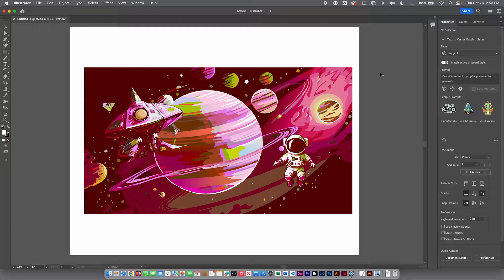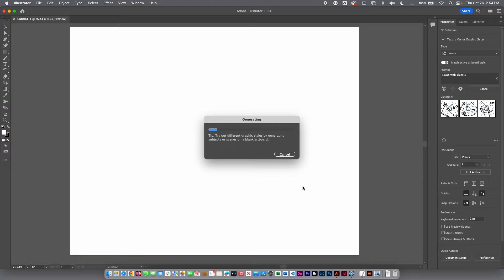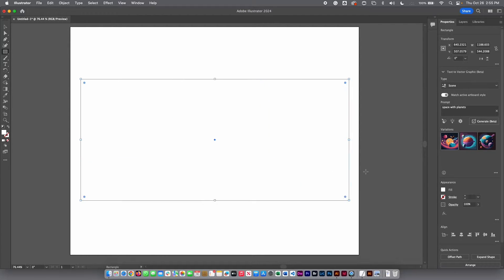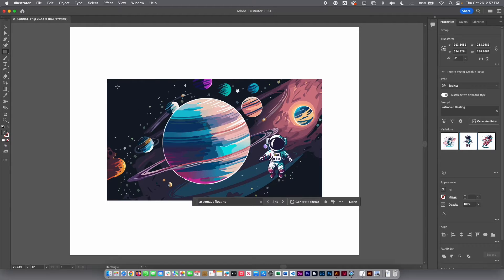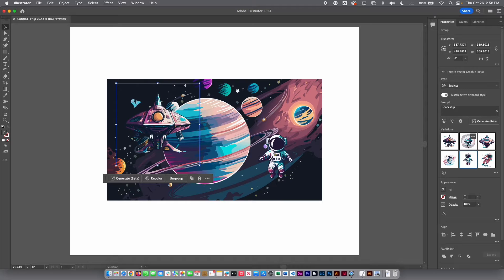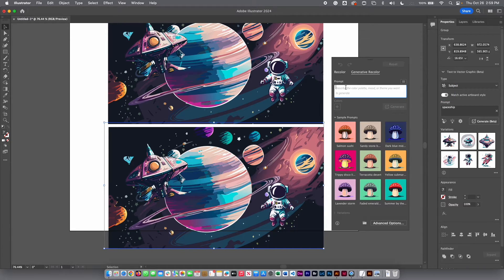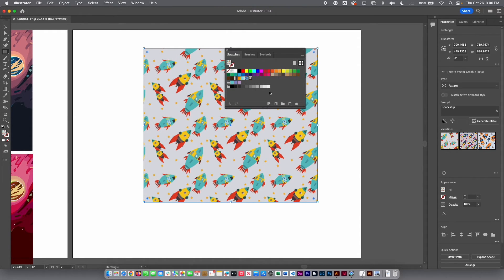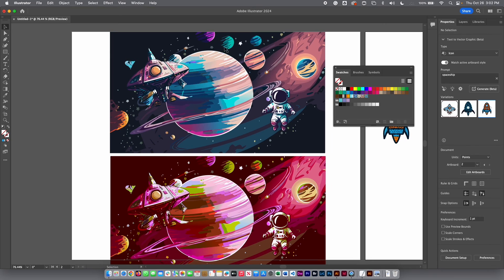Adobe Illustrator Artificial Intelligence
In this video, we will look at how to create a basic text-to-vector art project using Adobe Illustrator and its Generative Artificial Intelligence (AI) features.

By the end of this tutorial, you'll have a basic understanding of using Adobe Illustrator's AI features to create text-based illustrations. If you want to start with AI in Illustrator, this tutorial is great!
Create incredible graphics in Illustrator with generative AI, and magically transform a simple text prompt into a fully editable vector graphic with the new Text to Vector Graphic panel powered by Adobe Firefly.